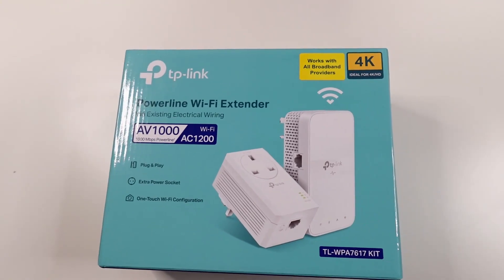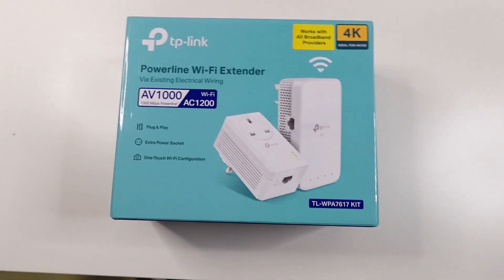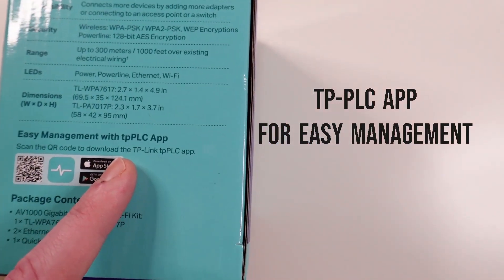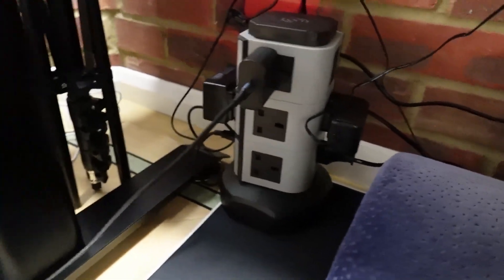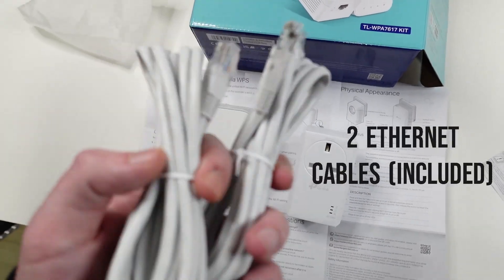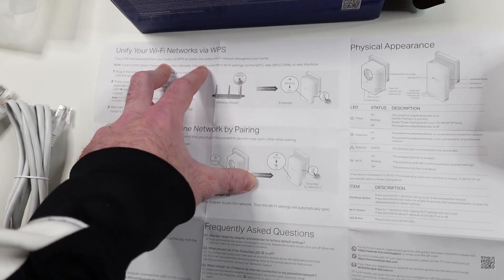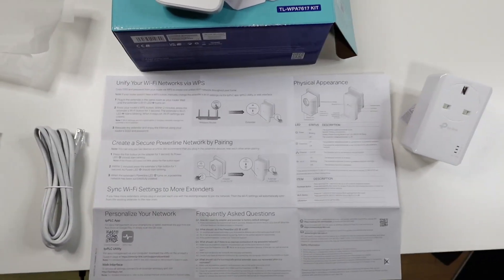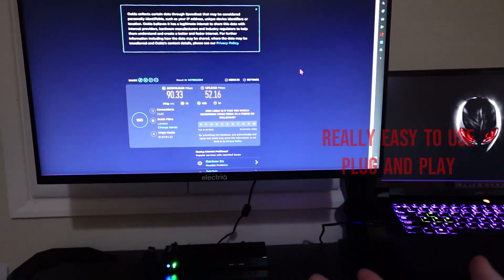TP Link Powerline WIFI Kit (AV1000/AC1200) - Unboxing, How it Works & Test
amazing way to get wifi and internet in your house using existing home wiring